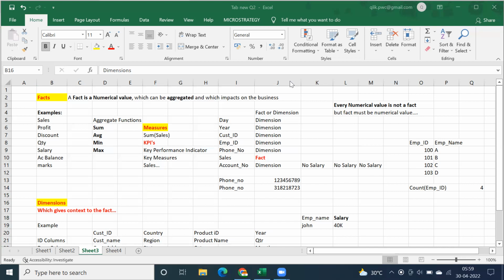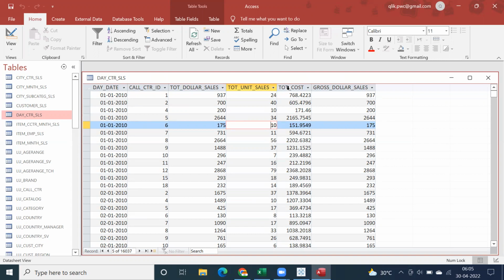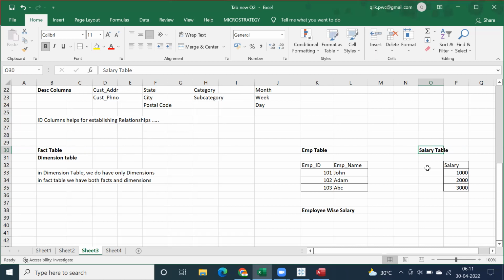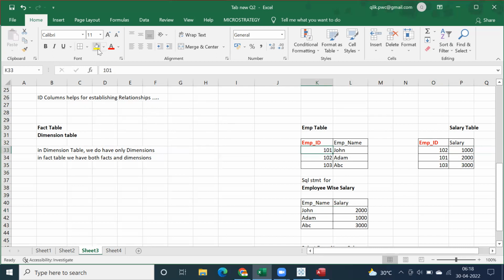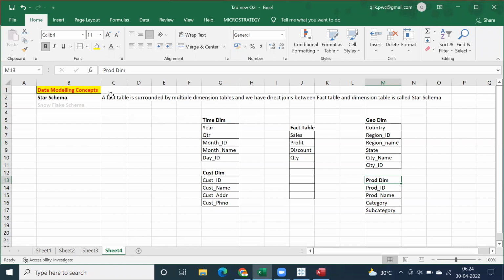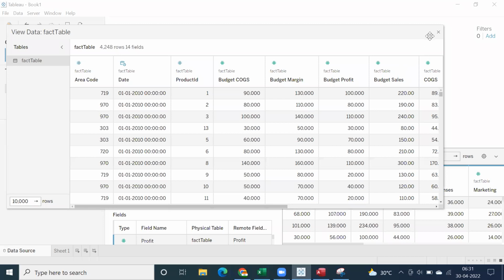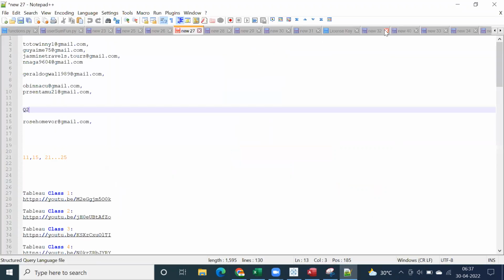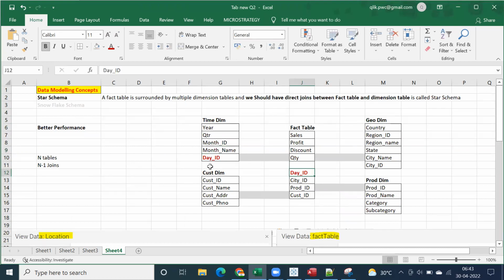Tableau Class 3: Data Warehouse Basics 3 | 1.25X speed